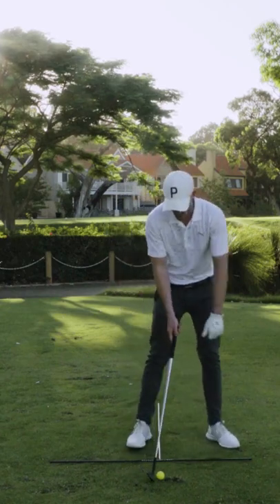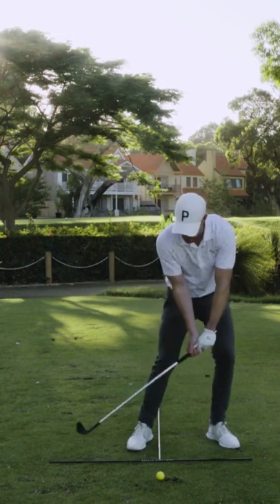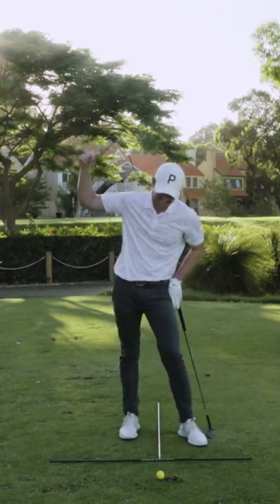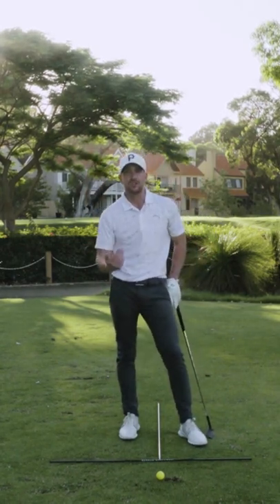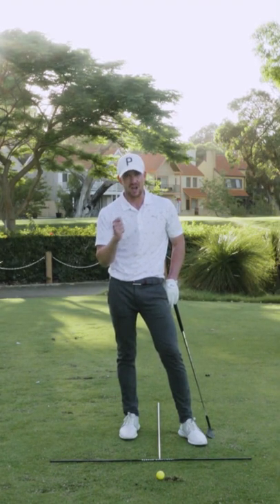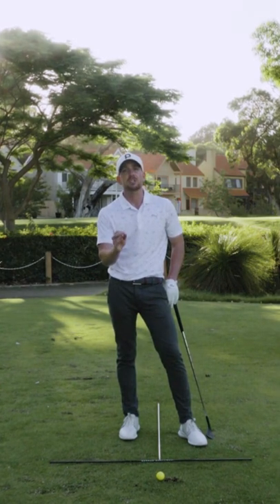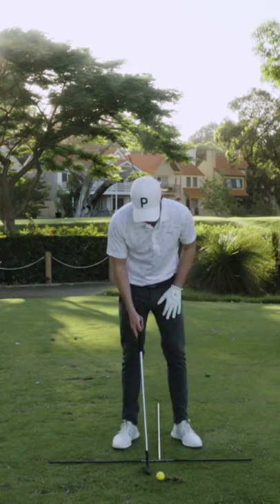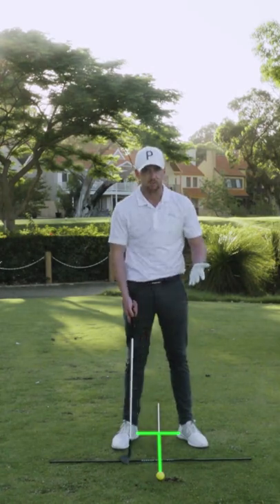Improve Your Wedge Play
Learn the key areas of improving your wedge play with Kerrod Gray Golf.

?sub_confirmation=1